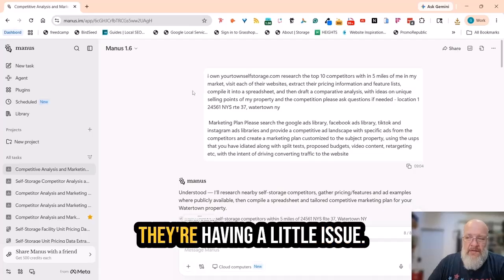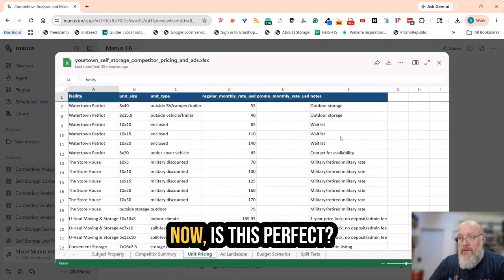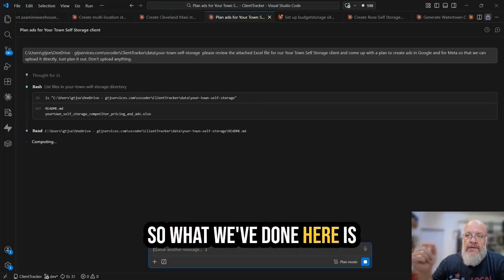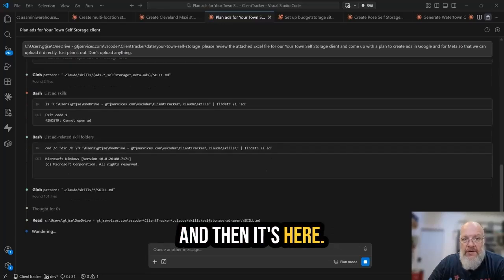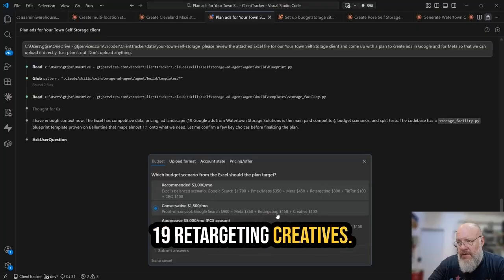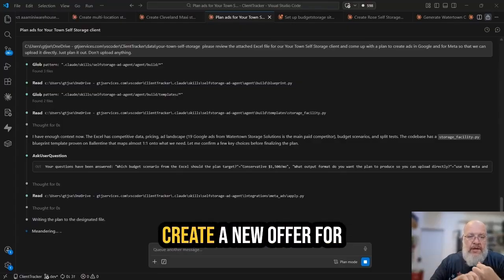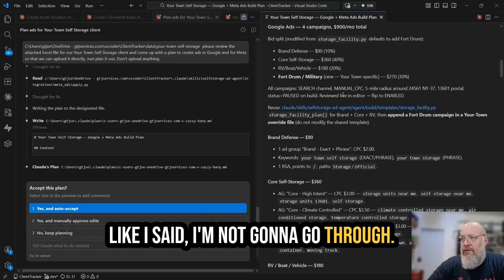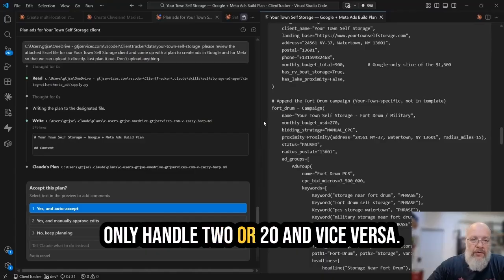I Automated Competitor Research AND Ad Creation With AI (Manus + Claude) ⭐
In this video I break down the exact AI system we use to automate competitor analysis AND ad campaign creation for our self-storage clients — and how it lets one team member run 10x the ad accounts.

We daisy-chain two tools:
→ Manus AI pulls the top 10 competitors in a 5-mile radius, their pricing,
  promos, and every ad they're running (Google Ad Transparency, Facebook Ad   Library, TikTok + Instagram via Apify).
→ Claude Code takes that report and plans the full Google + Meta campaign —   headlines, creatives (kie.ai Nano Banana + Canva), budgets, split tests,   sitelinks, and callouts — then uploads to DRAFT via the Google Ads + Meta APIs.

The whole thing runs on a monthly cron, and a human reviews everything before it goes live. Because gathering and analyzing the data is 50-60% of the work, offloading it to AI means one VA can handle 10 accounts instead of 2.

⚠️ Human-in-the-loop matters. Claude always wants to spend $1,000 — scale it to
your facility. Never run ads on autopilot without a review.

THE EXACT MANUS PROMPT
"I own [Your] Self Storage. Research the top 10 competitors within a five-mile radius of my market. Draft a comparative analysis with ideas on unique selling points for my property and the competition. Please ask questions if needed. Location: [full address]. Marketing plan: Search the Google Ads Library, Facebook Ads Library, TikTok and Instagram libraries. Provide a competitive ad landscape."

CHAPTERS
0:00  Why competitor + ads analysis is 60% of the work
0:45  The Manus prompt (copy this)
2:30  Reading the competitive report (pricing, promos, ad landscape)
4:30  Dropping the file into Claude Code
6:00  The self-storage ad-agent + Meta ad skills
7:30  Google Ads API + Meta App — uploading to draft
9:00  Weekly review: GA4 + Search Console + GTM + AdWords
10:30 The full campaign plan (Google + Meta)
12:00 Human-in-the-loop + how this 10x's your VA

TOOLS MENTIONED
• Manus AI (API-triggered competitor research)
• Claude Code ($100 Max plan recommended — not the $20)
• kie.ai (Nano Banana image gen)
• Canva API (brand-kit creatives)
• Apify (TikTok scrapers)
• Google Ads API + Meta Marketing API

⚠️ Everything here is for your OWN accounts. Keep a human in the loop — don't tell
a client "Claude told me to do it."

— Agentive Automations

📈 We help Storage Owners and Small Business Owners automate and scale operations.